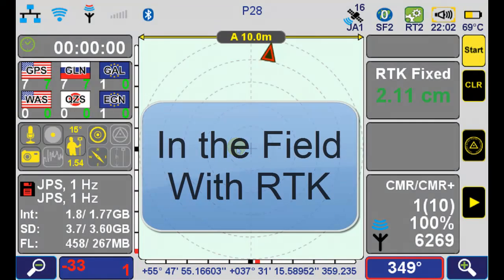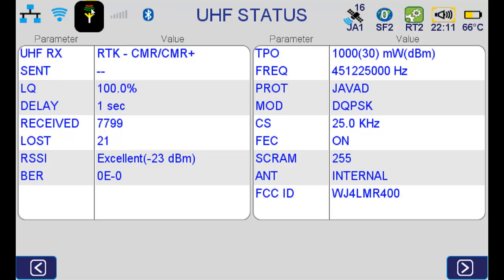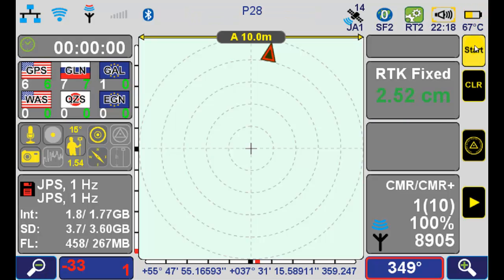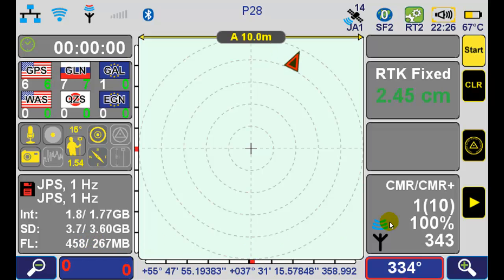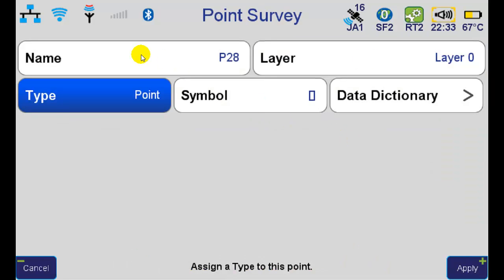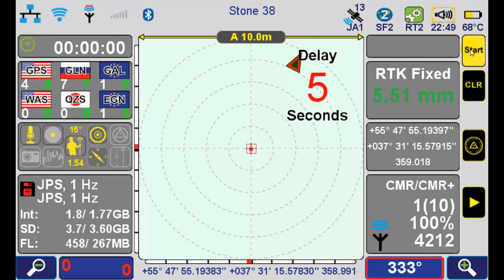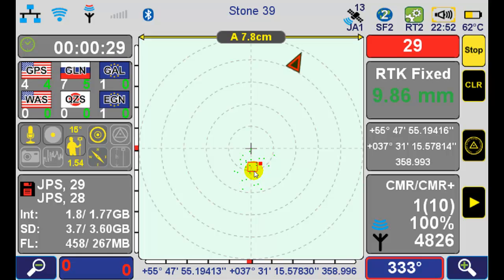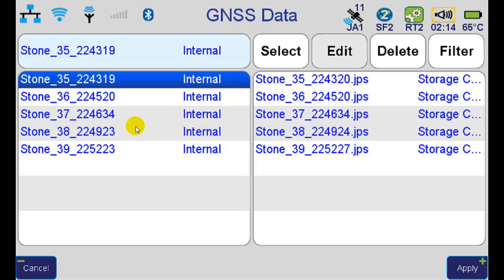Triumph VS 2